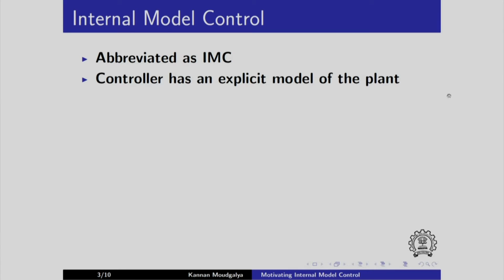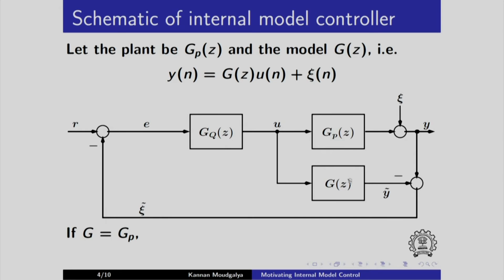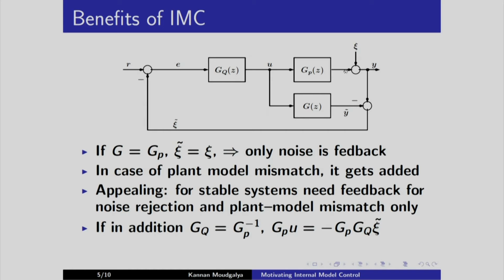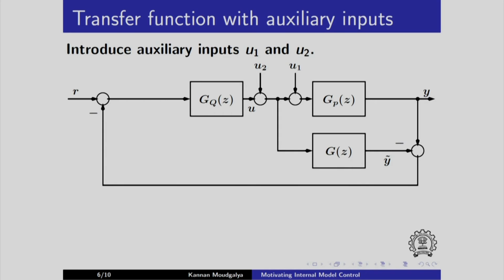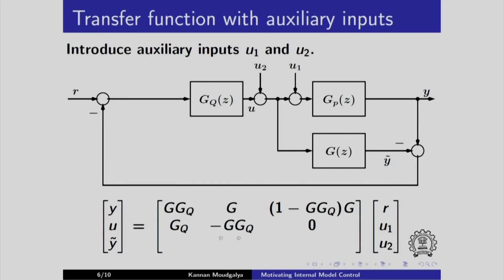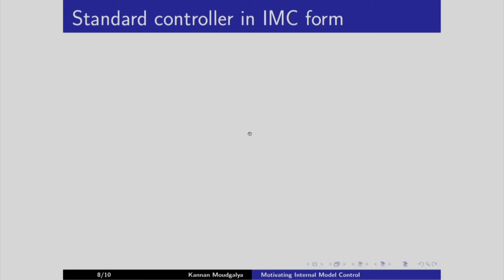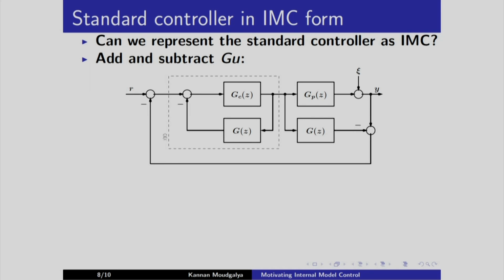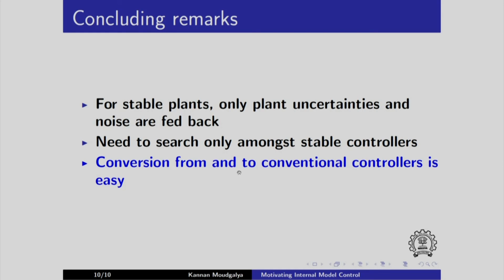CL692 2x S126 Motivating Internal Model Control IIT Bombay